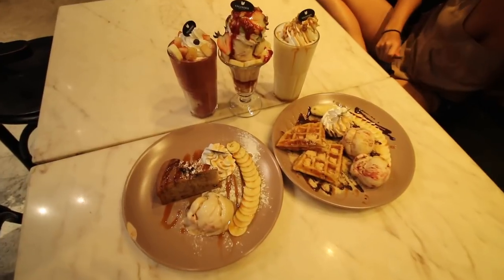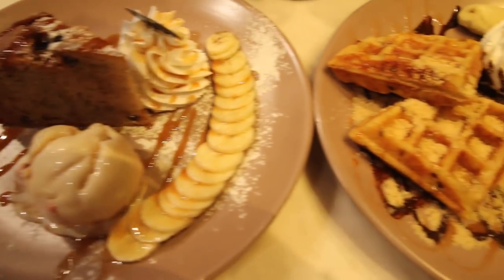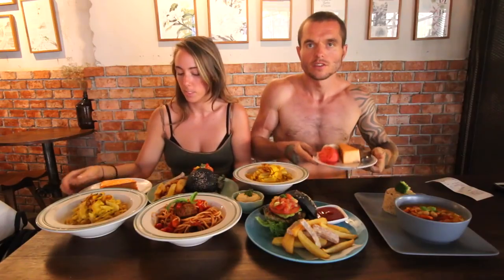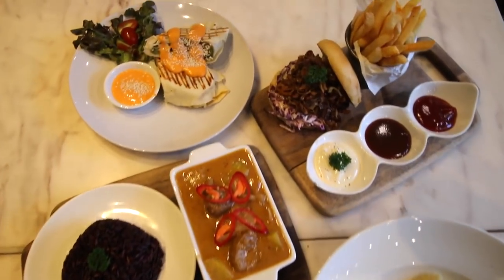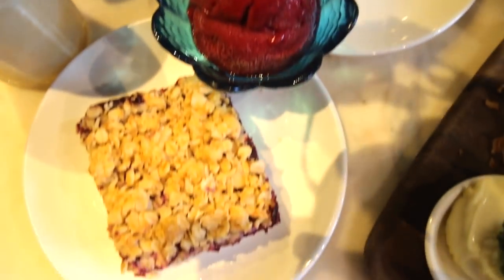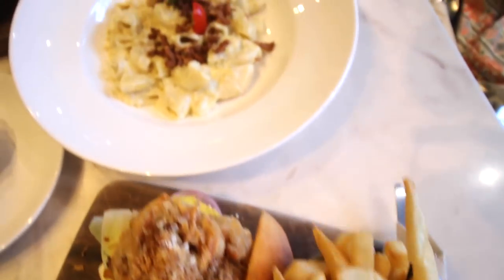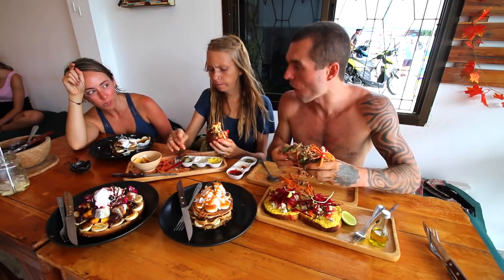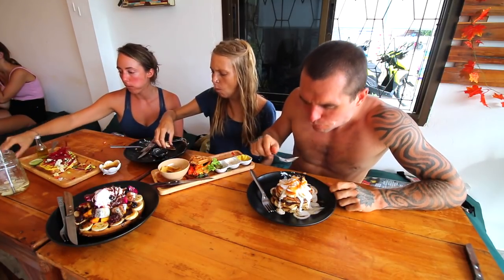What Diet Did I Eat To Transform My Body In 1 Year? - Skinny To Ripped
A lot of people who watched my "1 Year Calisthenics Body Transformation From Skinny To Ripped" asked me time and time again exactly what diet did i eat during this year to transform my body?

So in this video "What Diet Did I Eat To Transform My Body In 1 Year? - Skinny To Ripped" i explain in full detail the diet i was eating at the start of this journey which is known at the 16/8 intermittent fasting diet combined with a 50% raw vegan diet and 50% cooked plant based vegan diet.

Then over half way into my calisthenics transformation journey i switched to eating just one meal a day in combination with a plant based vegan diet.

A lot of you may wonder why did i daily intermittent fast during this transformation?

And the simple reasons are explained in this video fully which are that science has shown it massively increases testosterone and human growth hormone production in our body, whilst lowering insulin, improving insulin sensitivity and increasing glucagon production.

And all of these amazing benefits maximise muscle growth, energy levels, improve recovery time after training, reduce body fat and many other benefits to help you optimise your muscular physique improving benefits.

Mr Danny Glass
12/1 Moo 1
Thong Sala Road
Thong Sala Post Office
Surat Thani
84280
Thailand

16/8 INTERMITTENT FASTING WHAT I EAT IN A DAY VIDEOS PLAYLIST (PLANT BASED VEGAN DIET):